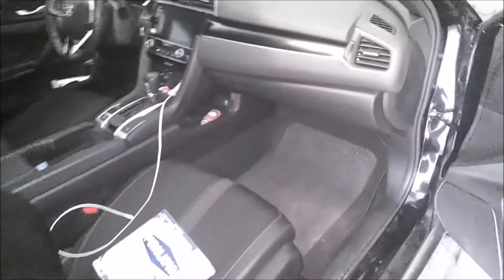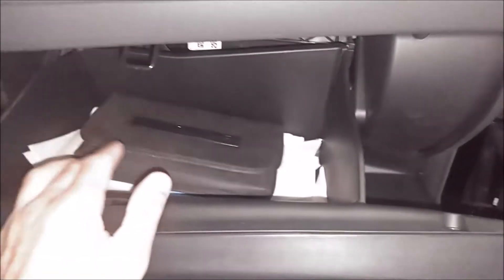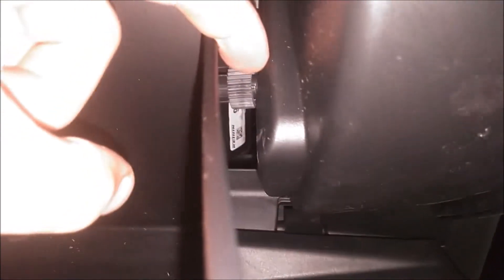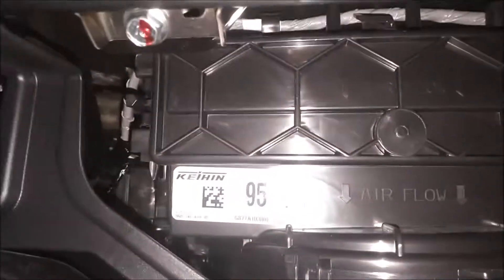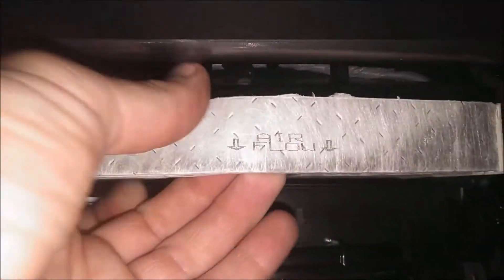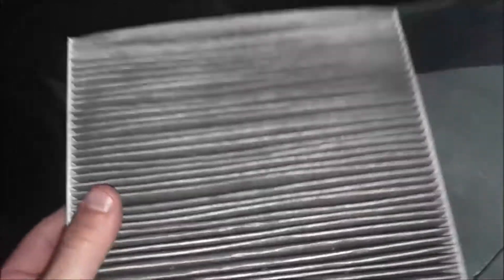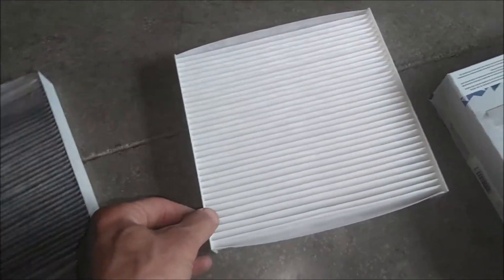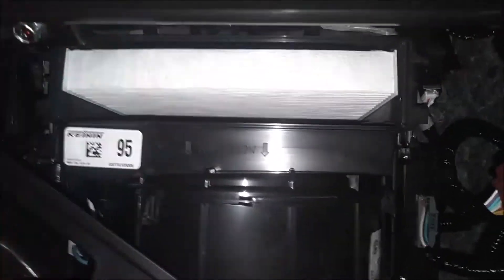2019 Honda Civic cabin air filter change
In this video, I show how to change the cabin air filter in a 2019 Honda Civic. I chose to use a Purolator filter (C36080) to replace the OEM Honda filter (76AA-TBA0-A100-M1). Make sure that you replace your cabin air filter every year. Most people don't even know that they have one!

Purolator filter: